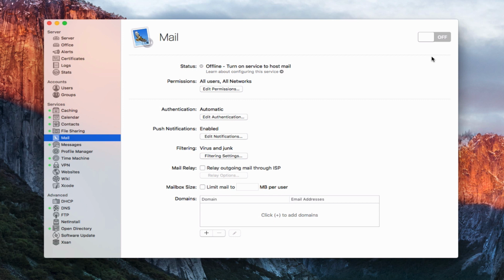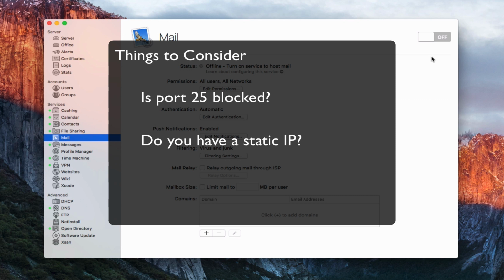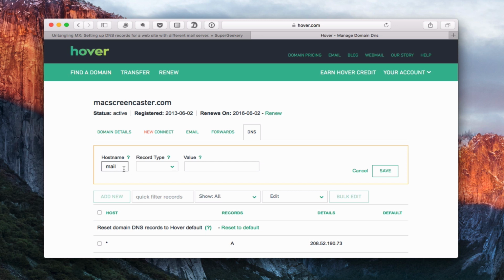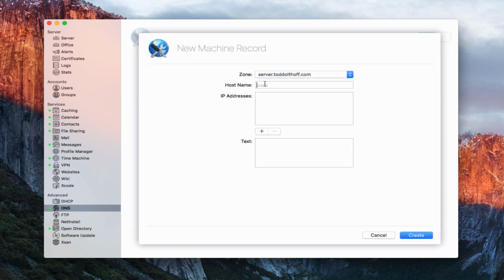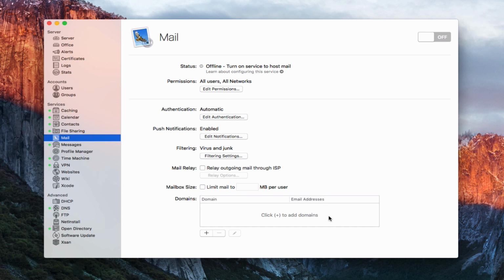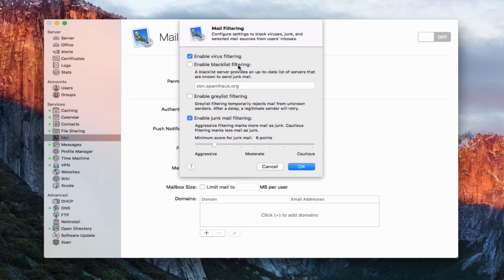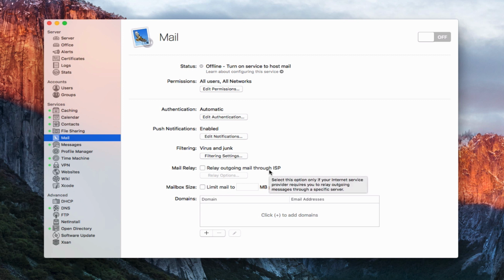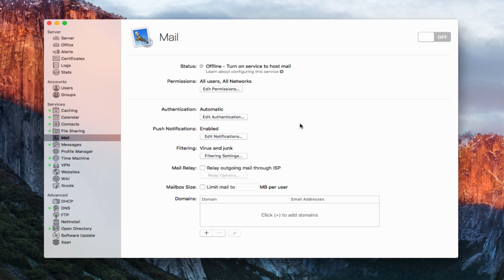El Capitan Server Part 24: Mail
In this screencast tutorial I cover how to set up the Mail Service in OS X Server. I cover the various options for setting up email, how to set up email for a home user including things to consider before running a mail server, how to set up the appropriate records at your domain registrar, and each of the settings available in OS X Server's mail service.